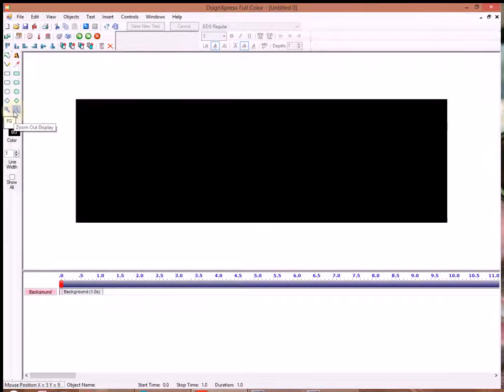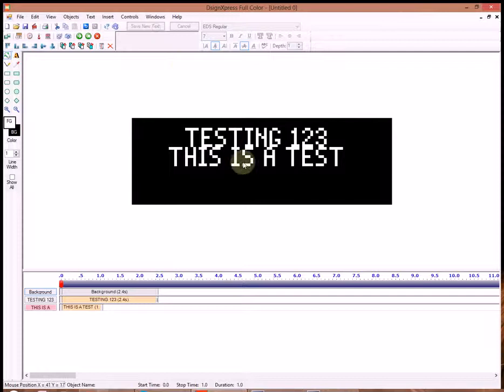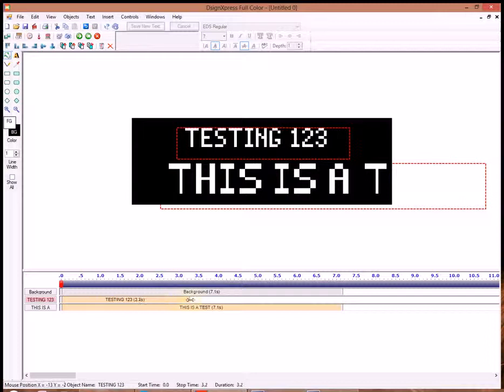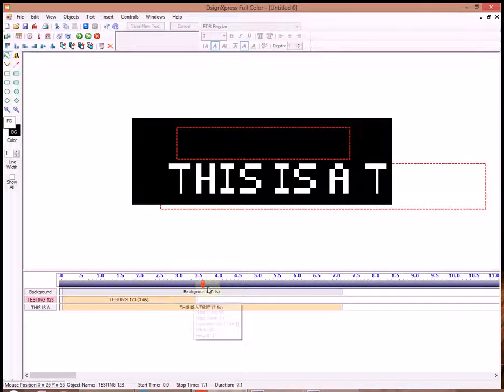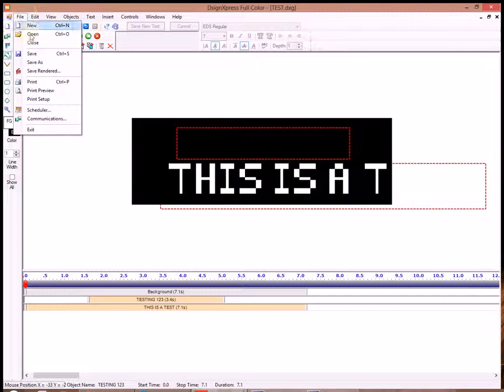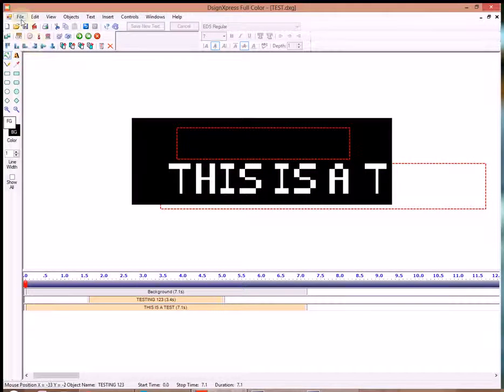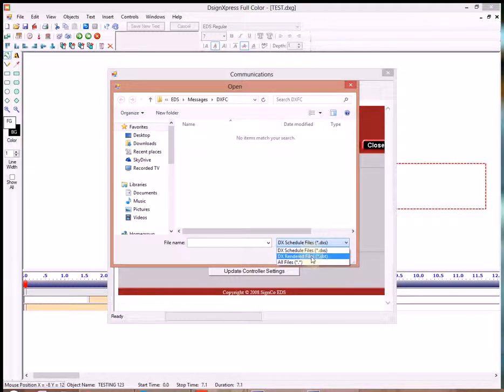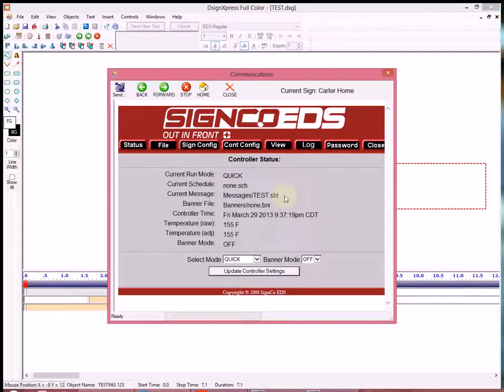DXFC Software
Create a message in DXFC software